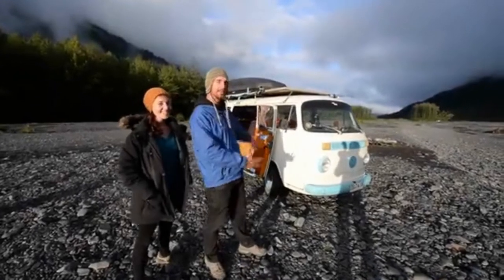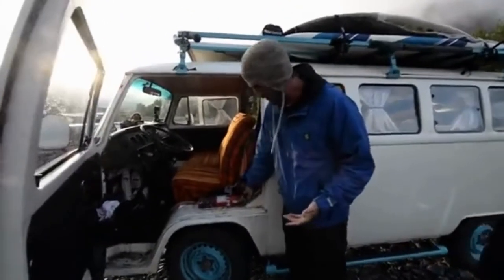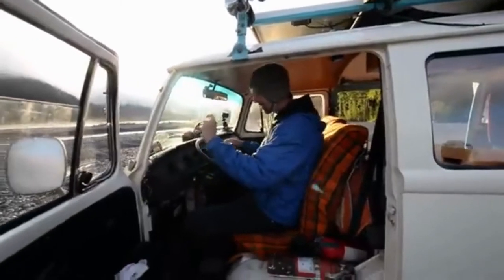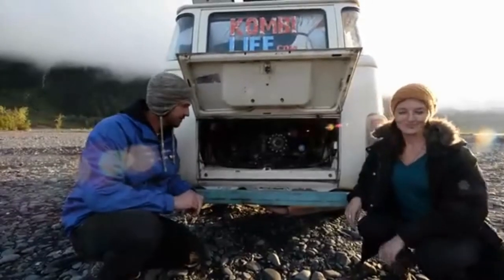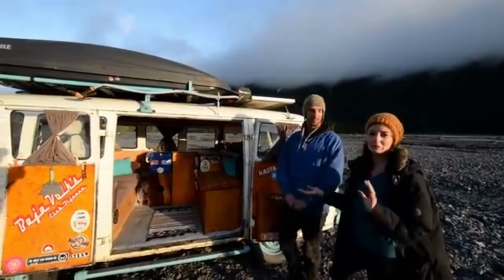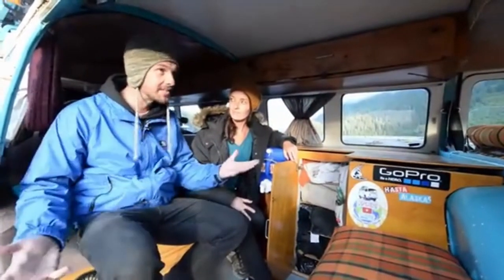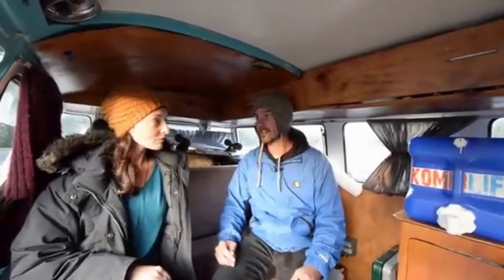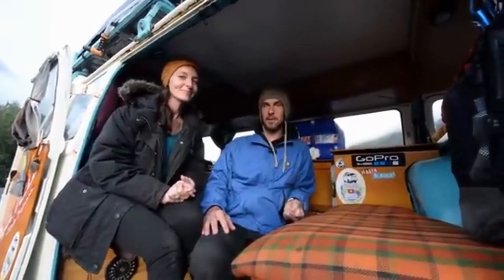Van Life Trip from Brazil to Alaska, USA.vanlife , kombilifestyle , tinyhome Kombi Life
Van Life Trip from Brazil to Alaska. Enjoy this awesome tour of a very simple and effective tiny home!

Kombi Life Viagem do Brasil ao Alasca. Aproveite este incrível passeio por uma Tiny Home "pequena casa" muito simples e eficaz!.

ATTRIBUTION:

CREATED BY:  Tiny Home Tours